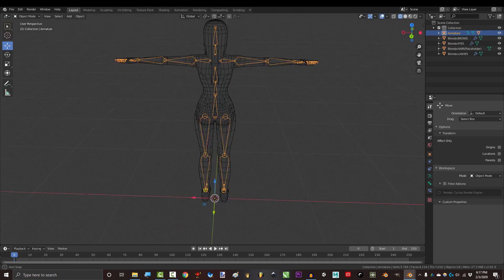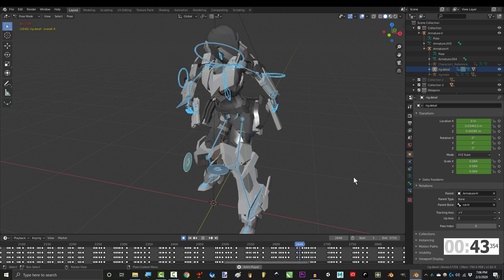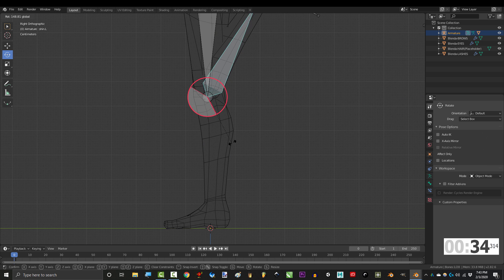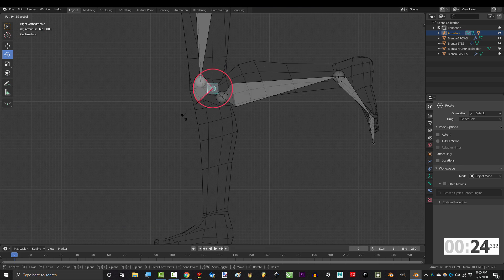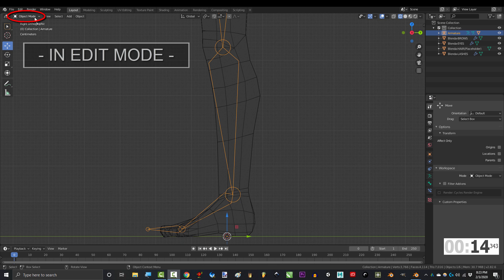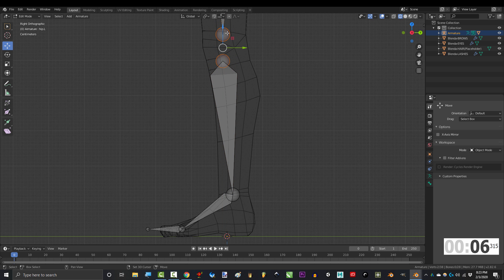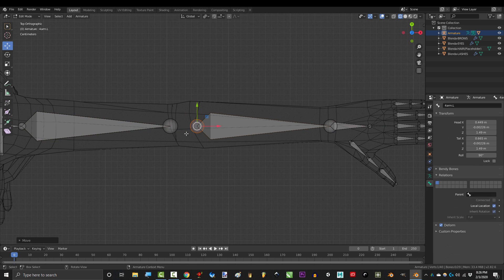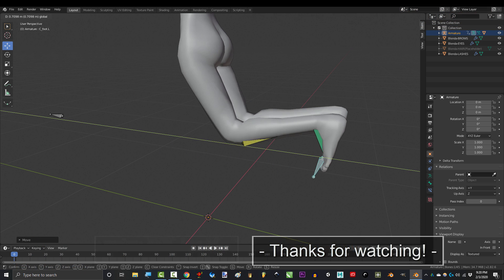Blender 2.82 : Advanced Rigging In 60 Seconds! (Double Joints)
For those of you who like those clean bends, you're gonna need a clean joint system! The double joint system is great way to accomplish that and is the system we will be using for the rest of the series. Hope it helps :)